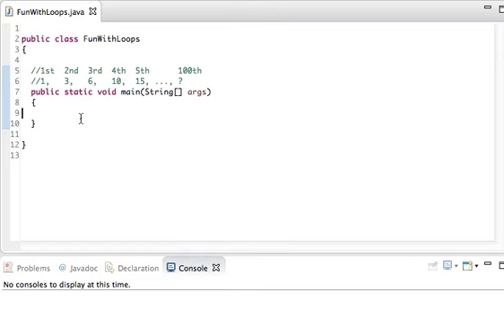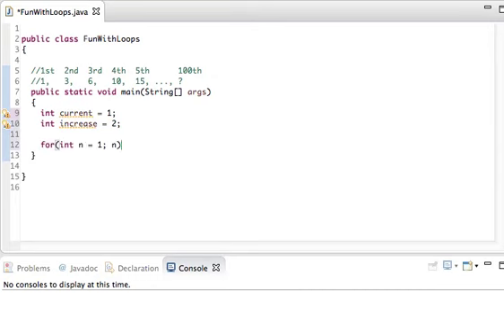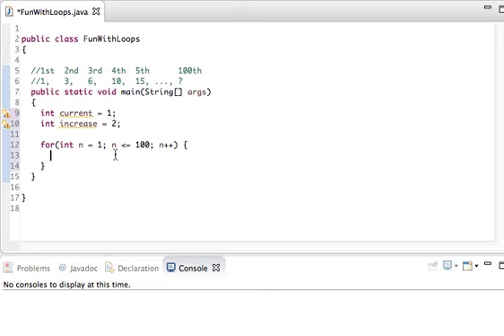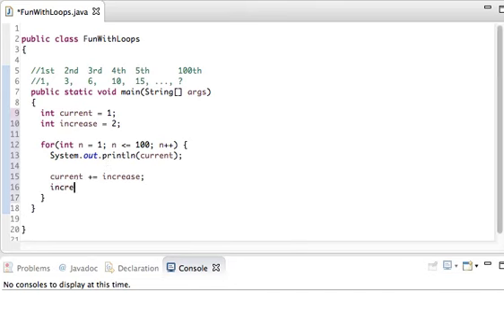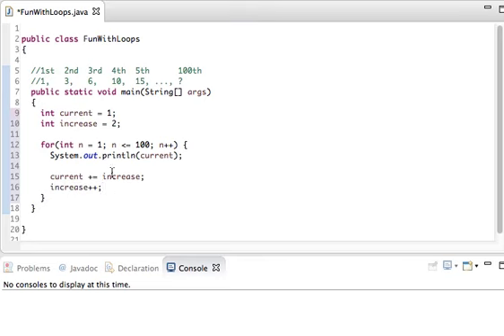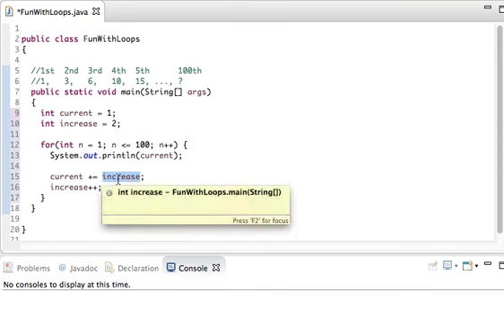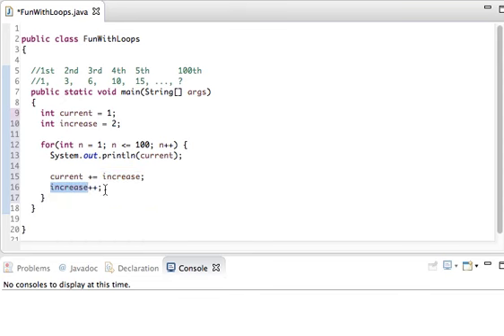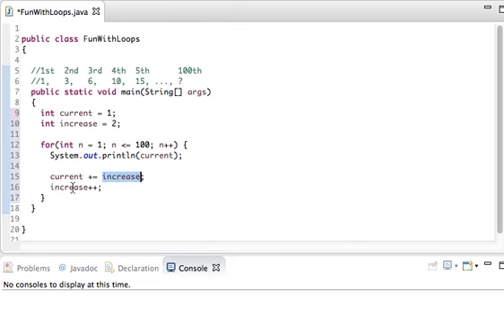Number Pattern 2